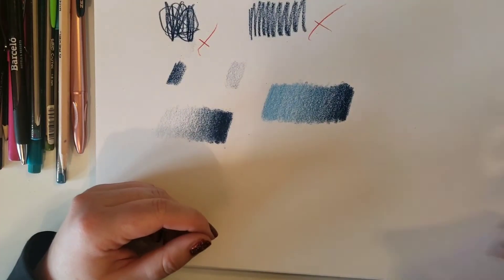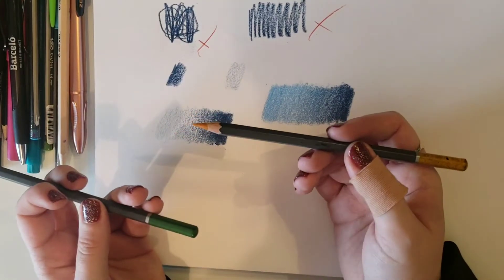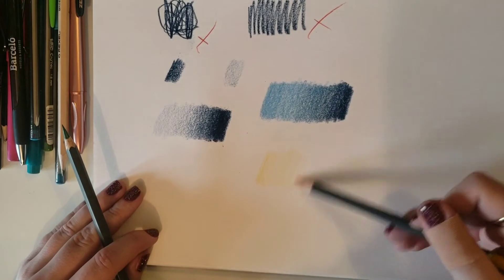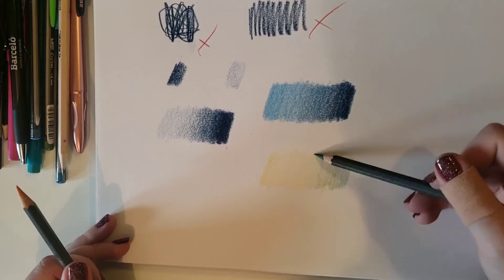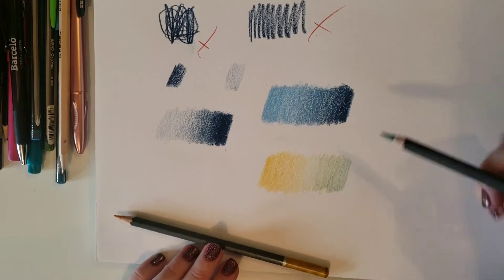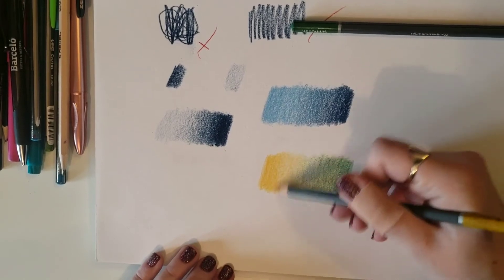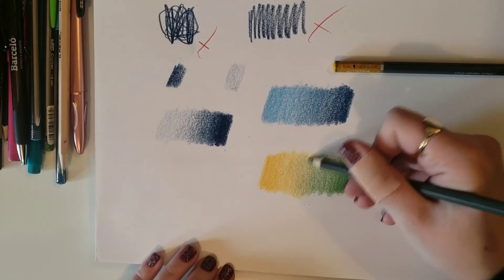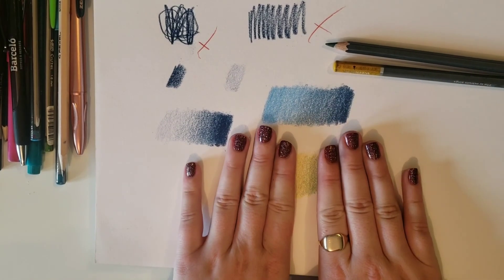Colour Pencils - PART 4 - Transitioning from one colour to a different colour using colour blending